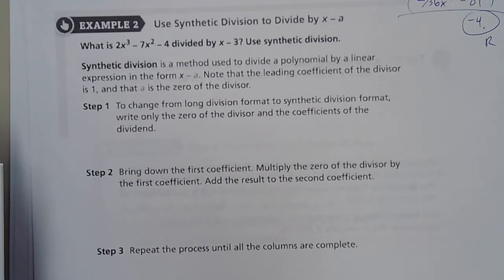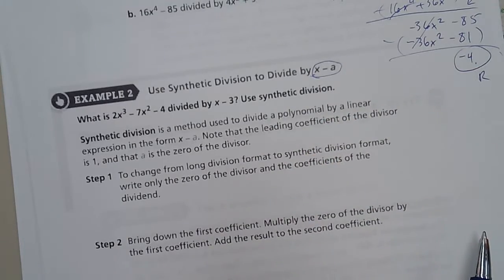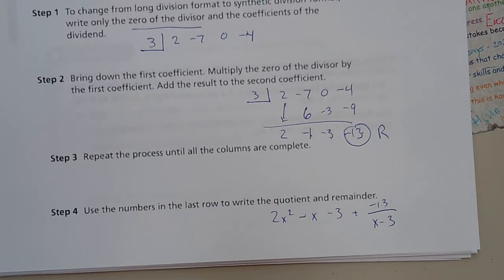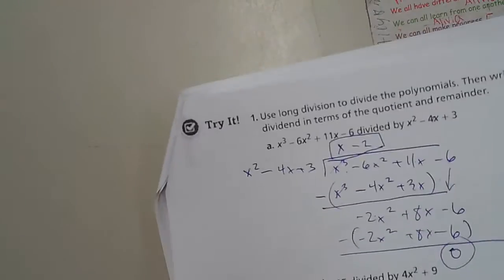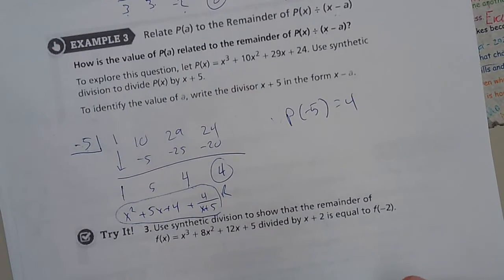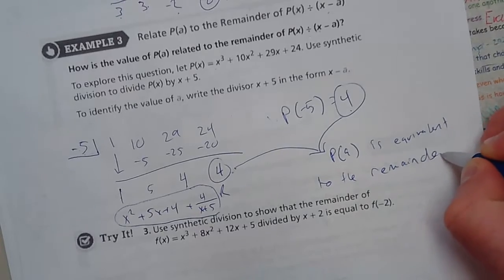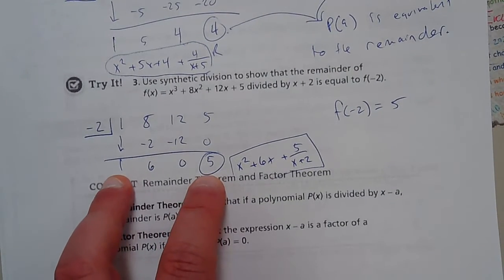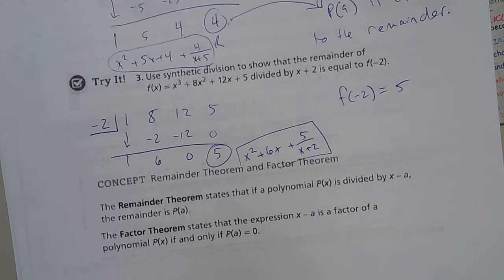Notes 3.4B A2